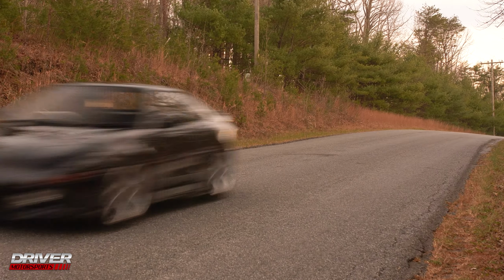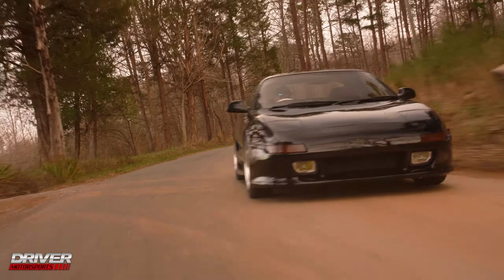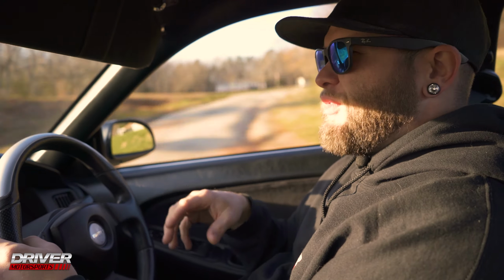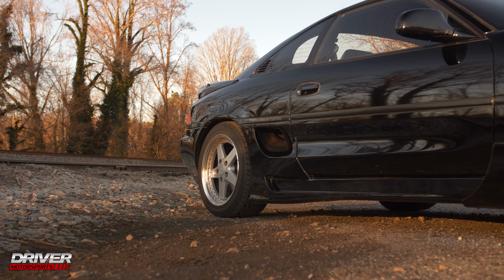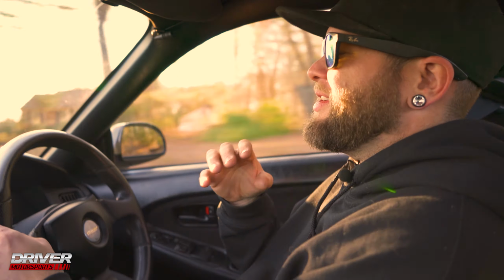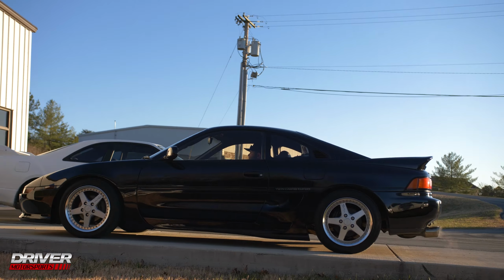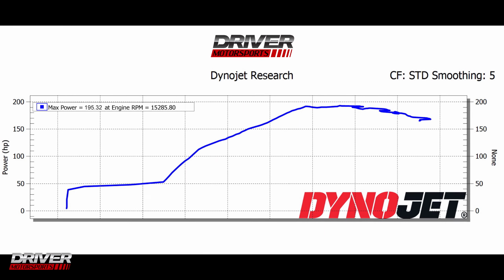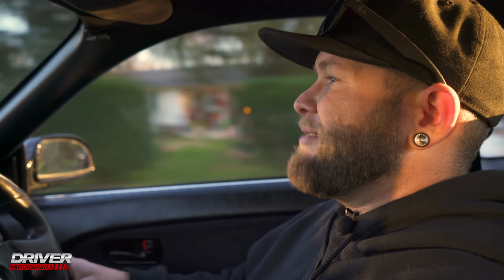Showcasing One Of The Cleanest JDM SW20 Toyota MR2's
We drive, dyno and review this SW20 Toyota MR2 that we have available!